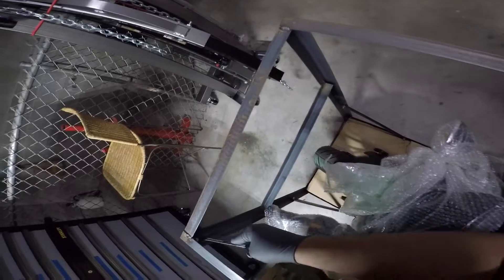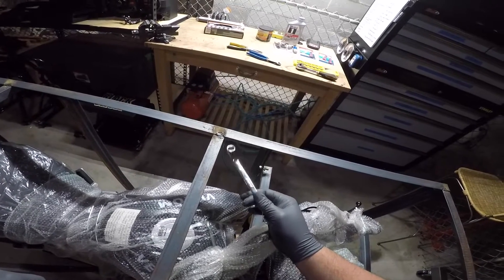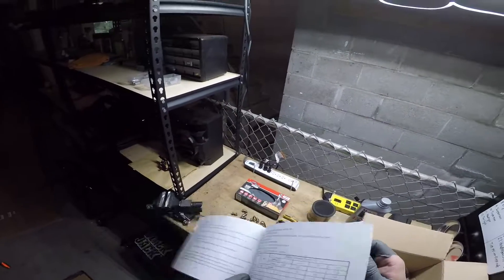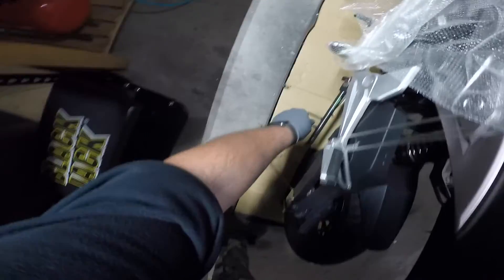Uncrating the Vader 125 (Grom Clone)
The bike is out of its shell! Never having uncrated a bike before, this was a cool experience. Dealerships deal with this every day, but it's not common for the consumer to take care of it.